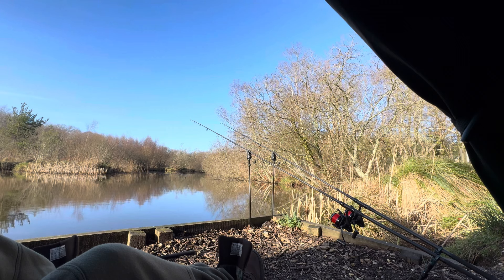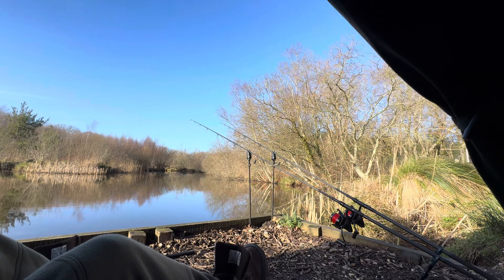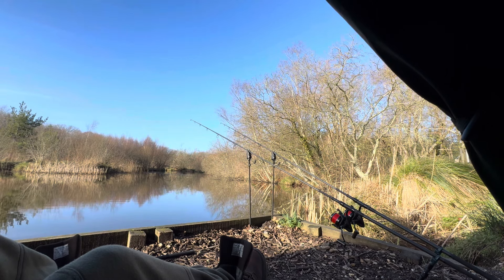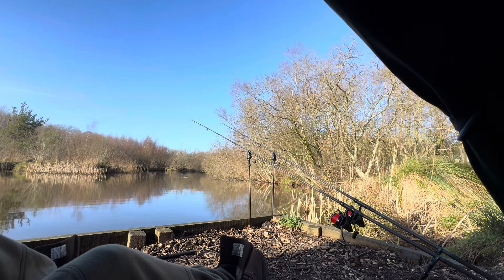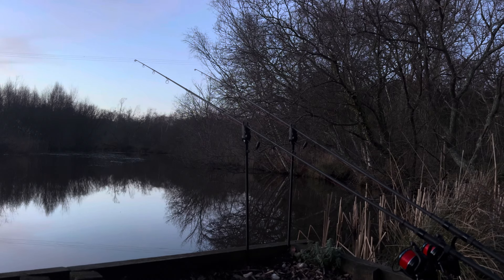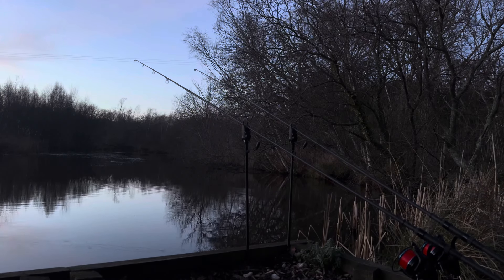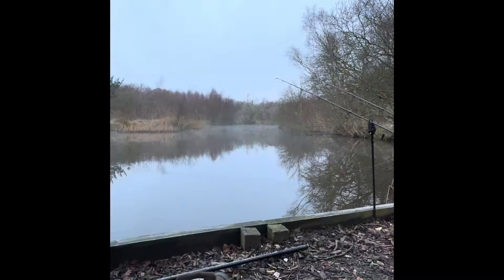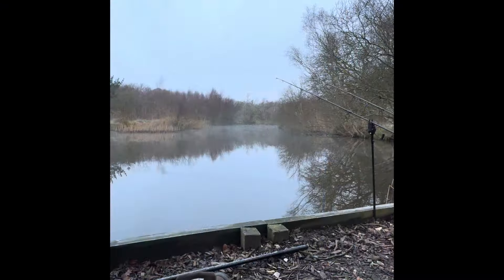Hurry up spring 🐋🐋